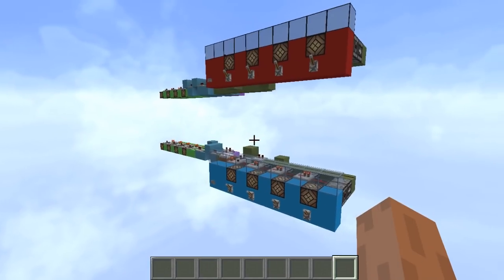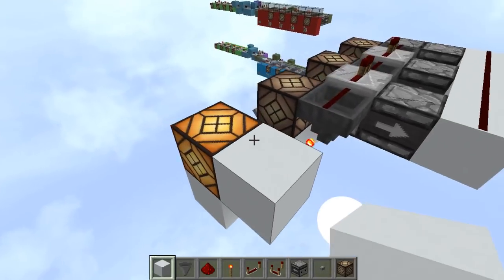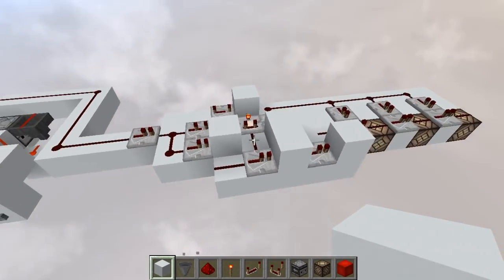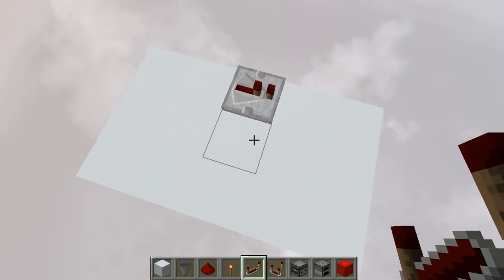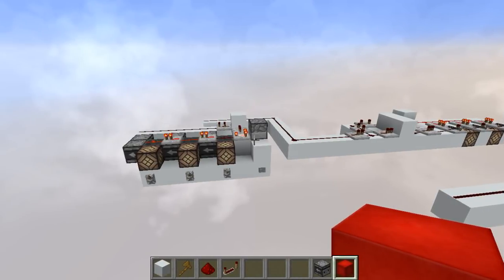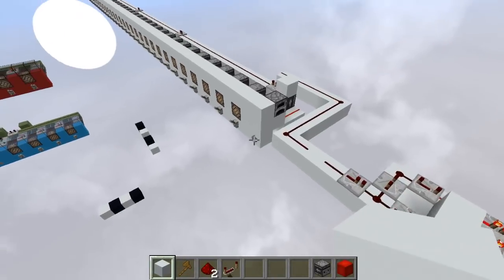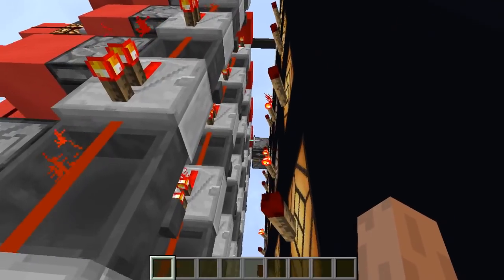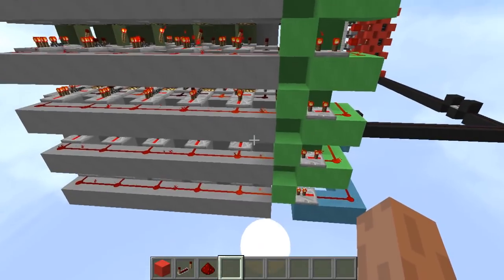Fast Serial Data Transfer: 1 Bit/Tick, Silent, Expandable, Reliable! +Download | Minecraft PC/Xbox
Transmitter and Receiver to serial data transfer devices. Really compact, expandable, simple to build, silent, fast (1 bit/tick) and reliable (fully tested!) transceivers.

In this tutorial I also show you two different synchronization protocols and ways to expand the devices to 2D dimensions (for images) or even 3D (for storage).

It has numerous applications and I tried to explain everything I could about those. If you need more information post a comment or try downloading the maps:

Reading the video description? You can let me know by commenting with the hashtag

Have a incredible week!

* Soundtrack:

Rewayde - Dreams
Kevin McLeod - Perspectives